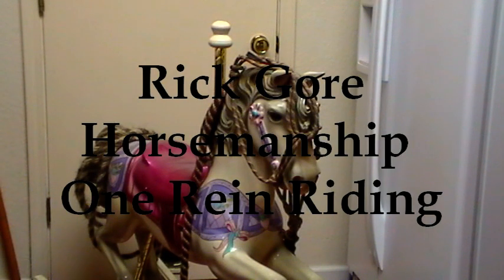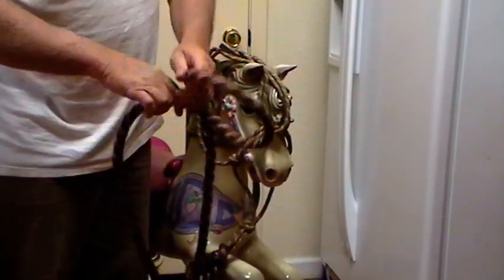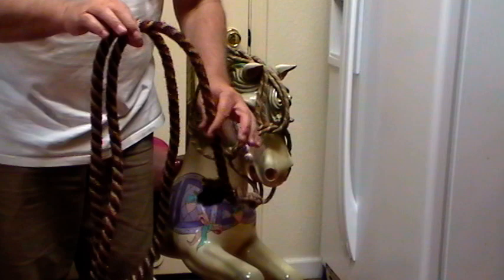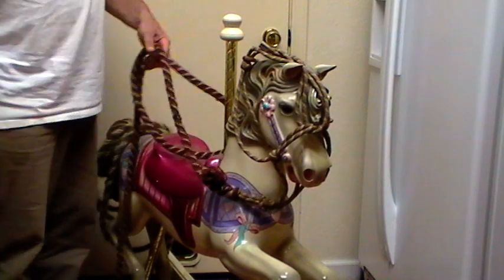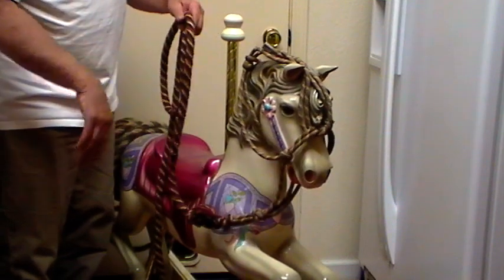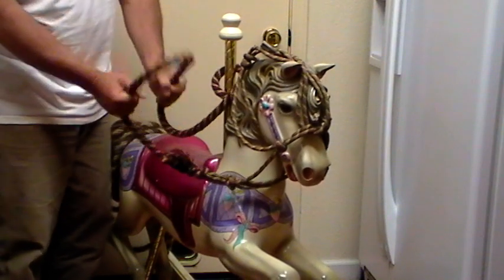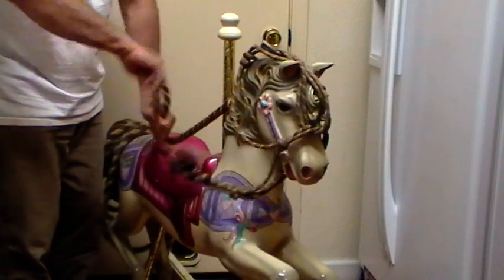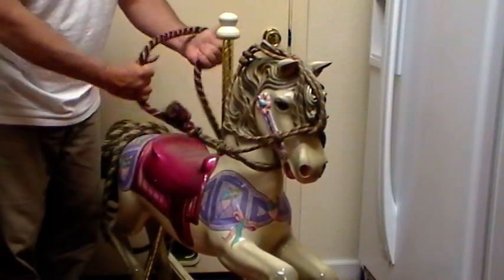Importance of Riding A Horse with One Rein- Rope Halter Riding- Rick Gore Horsemanship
thinklikeahorse ItIsNeverTheHorsesFault I get lots of questions about changing from bit riding to halter riding or riding without a bit. This step is critical to advancing and building confidence and trust in your horse. This shows that you are scared and that you trust your horse. Making excuses on why you can't do this shows that you are a weak rider and scared of your horse and do not trust your horse or your own abilities. STOP making excuses, it is not hard and only seems scary, once you do it you will feel so much more confident and your riding will improve 10-fold.

So get out there and ride with one rein and often and learn to train your hands to steer and control your horse with clear direction with one rein so your horse will learn to pay attention one rein and then even when you have two reins you WILL ONLY USE ONE REIN and your horse and you will get better.

The key is for you to learn and gain confidence since When you get better, Your Horse gets better.

HERE is LINK to my site  where I talk about one rein riding: